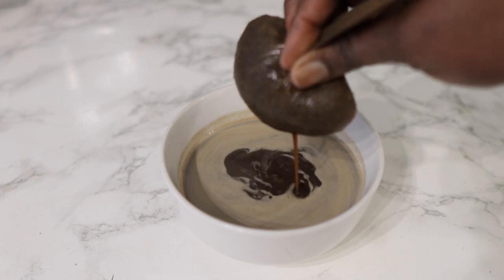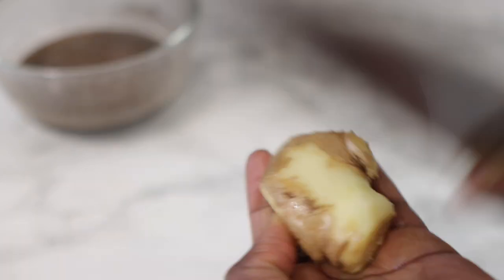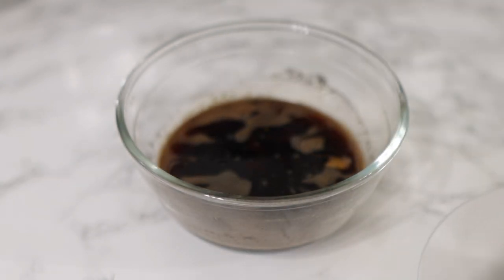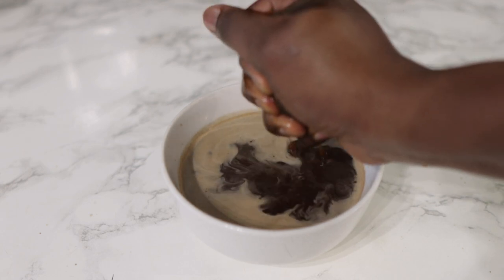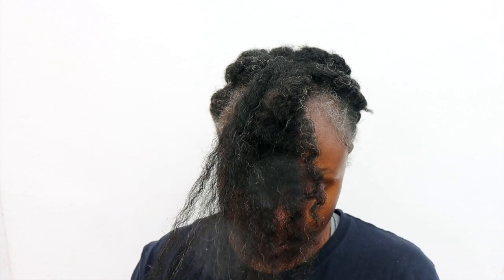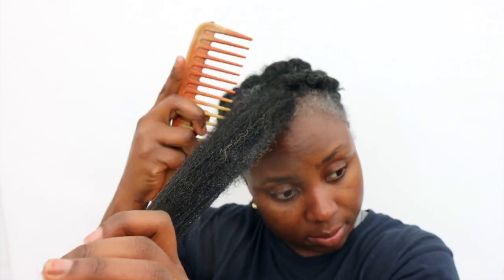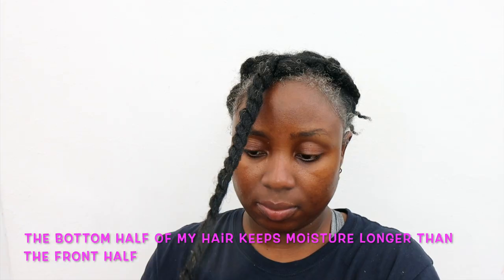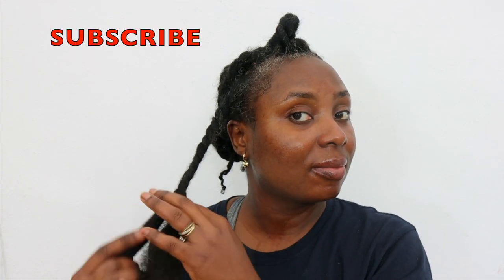Hair grows like crazy and doesn't fall out, this is the best remedy! Everyone crazy about him!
Spray it on your hair, your hair will grow abundantly without stopping. Hair WITHOUT dandruff! Hair grows like crazy and doesn't fall out, this is the best! Everyone was crazy about him! Rosemary water for hair growth before and after. Natural hair loss remedy with ginger and coffee. Try ginger mask and coffee decoction for fast hair growth. Thick hair, healthy hair, long hair. Your hair will grow non-stop! Long and thick hair? Healthy hair without dandruff? Natural! Homemade oil for healthy hair and scalp! japanese secret for long hair. For hair growth, hair loss treatment, alopecia and scalp eczema treatment. hair growing.